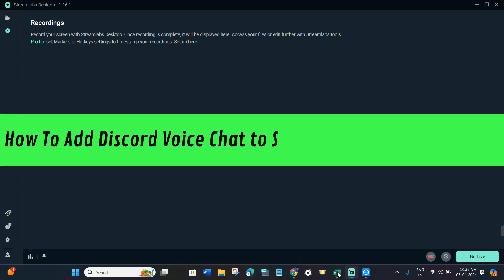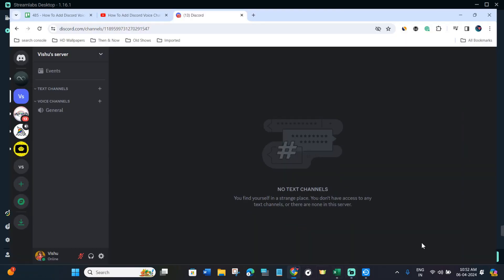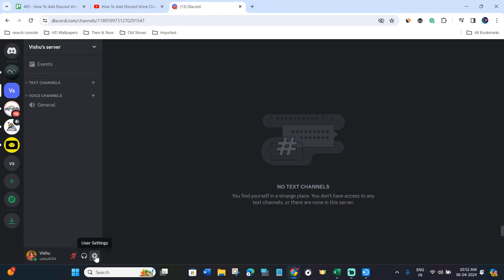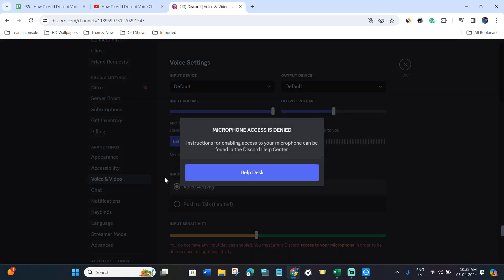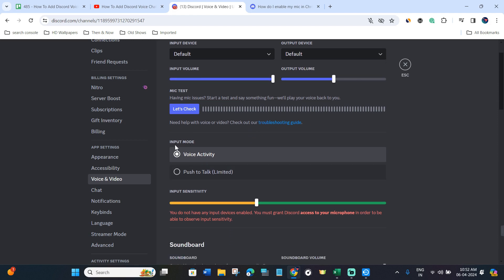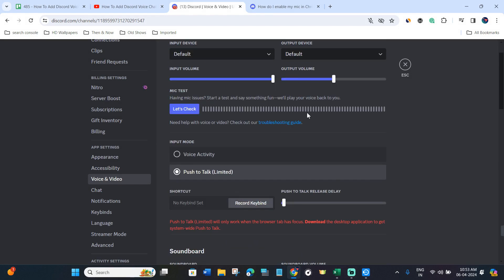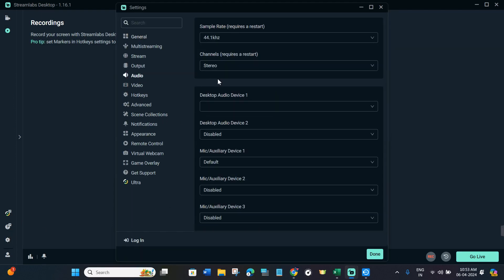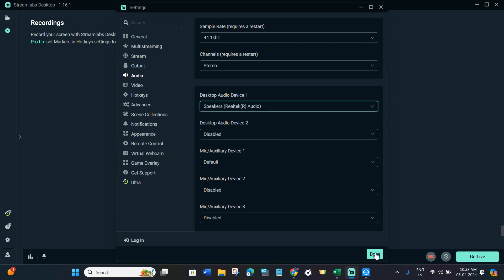How To Add Discord Voice Chat to Streamlabs OBS Live Streams | Tutorial (2025)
👉In this quick tutorial video for 2025, learn how to seamlessly integrate Discord voice chat into your Streamlabs OBS live streams. Enhance your streaming experience by effortlessly incorporating real-time conversations with your audience using this step-by-step guide.